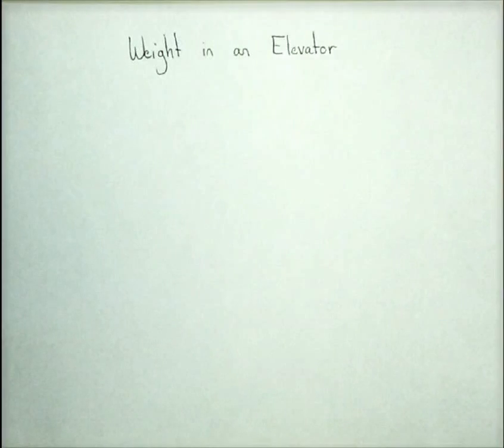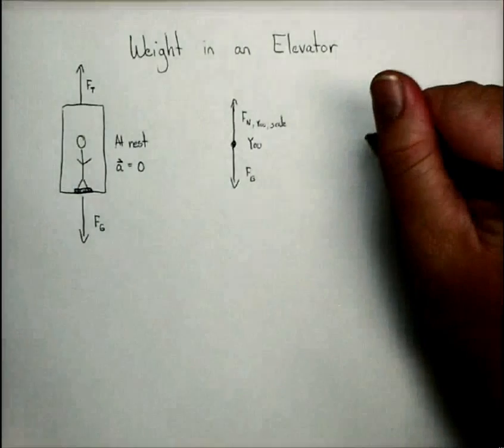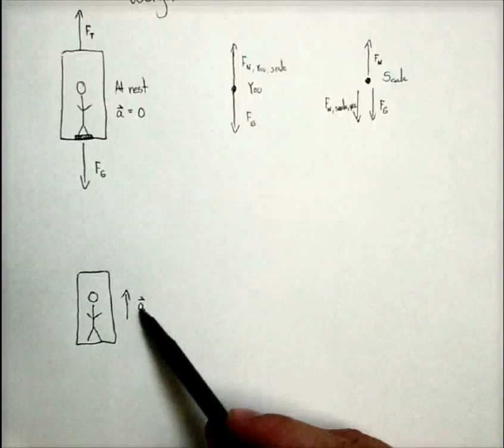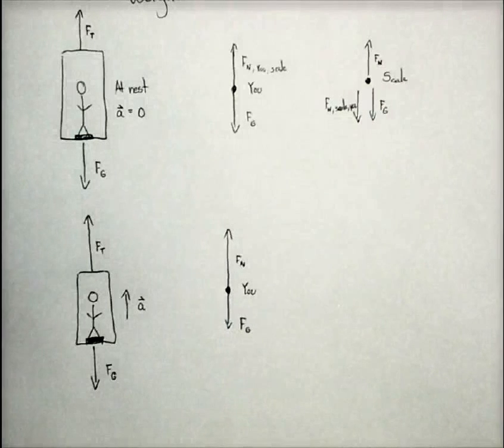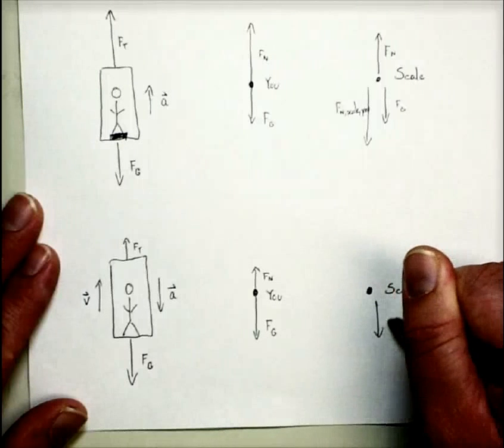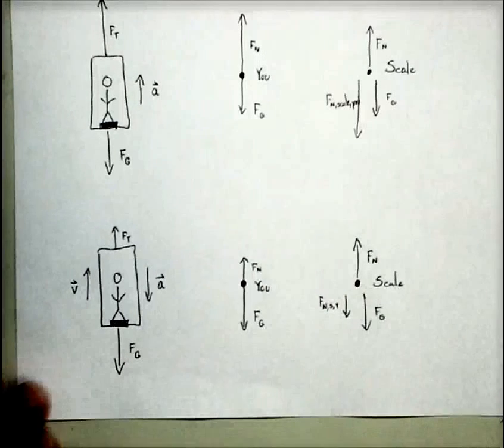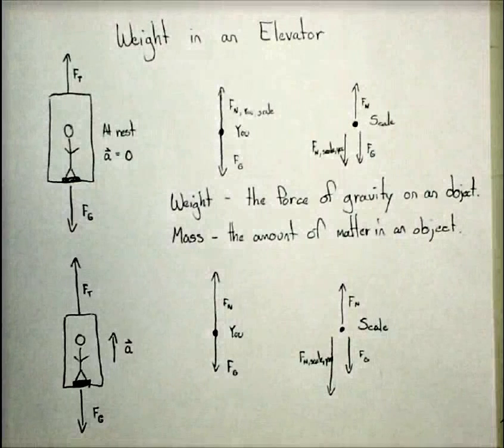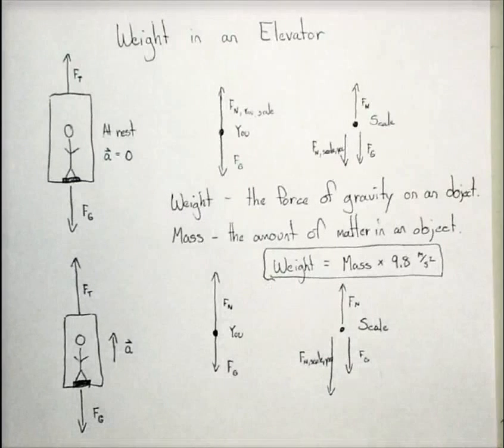Weight in an Elevator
A description of why and how your weight changes during a ride on an elevator.